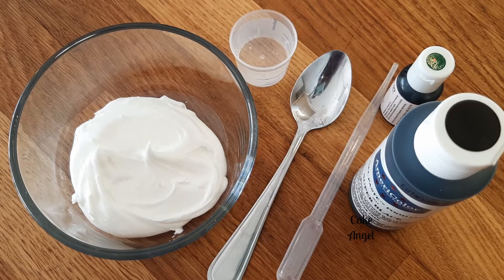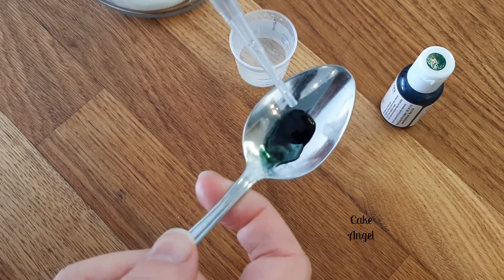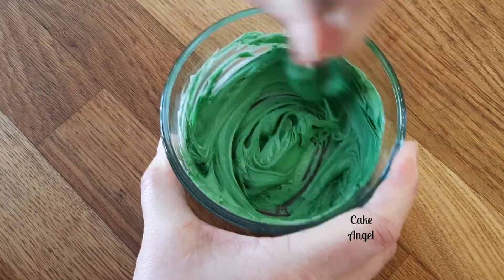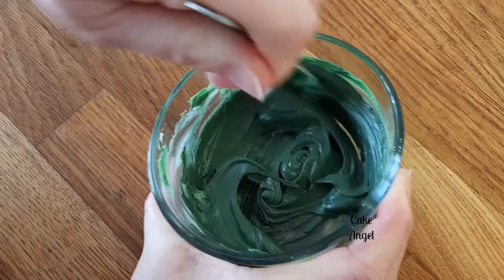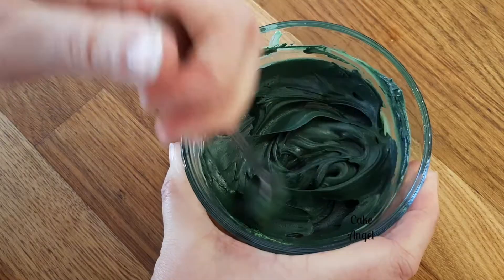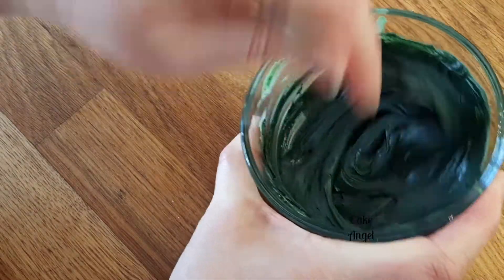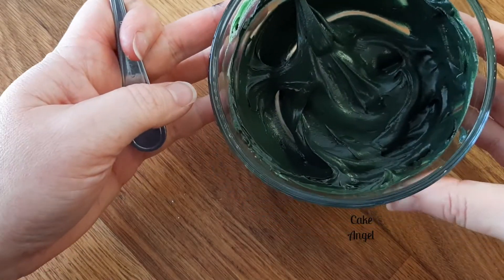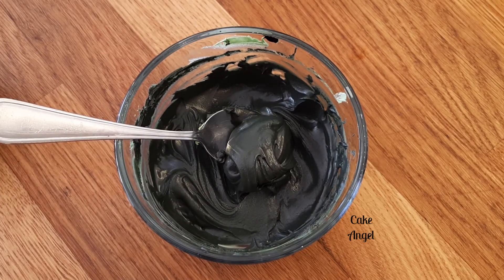PERFECT BLACK ICING in less than 15 minutes! | quick NO REST method | NO MORE OVERNIGHT WAIT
Have you ever needed to make black icing but don't have time to let the colour develop overnight? In this video, I will show you a quick hack to make black icing in less than 15 minutes. Yes, that's right. No more waiting overnight or for hours for it to develop which is really useful if you're creating a design and realize that you need PERFECT BLACK ICING.

This method works for both royal icing and buttercream. I have also tried this with fondant and it works equally as well in less than 15 minutes.

UPDATE MAY 2021: Thank you to everyone who has watched this video so far. I am blown away by your support and am currently working on similar methods for other hard-to-make colours.

UPDATE FEB 2022: I also have a full blog post about this method on my new

~ intro 00:00
~ check your base colour 00:34
~ make the base colour 01:18
~ after 5 minutes 06:17
~ after 10 minutes 06:35
~ perfect black icing 06:53

Want to help contribute to my ingredients fund so that I can continue to make great videos?

If you're new to cookie decorating, check out these video tutorials that will help you on your cookie journey: